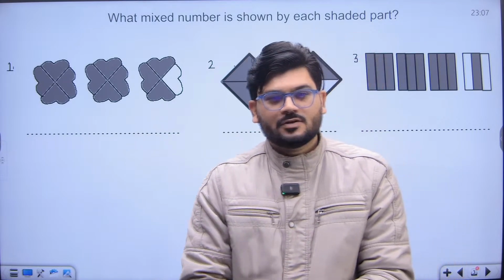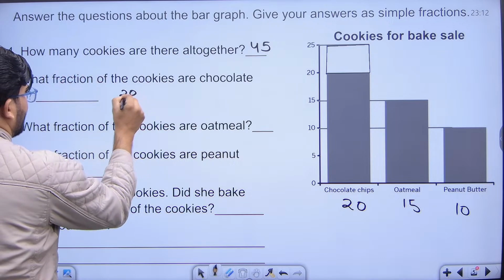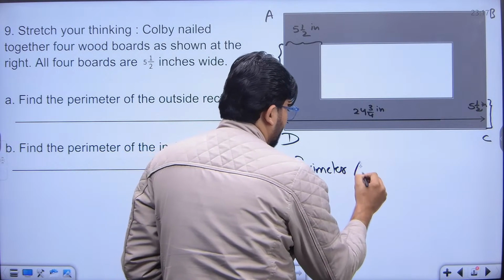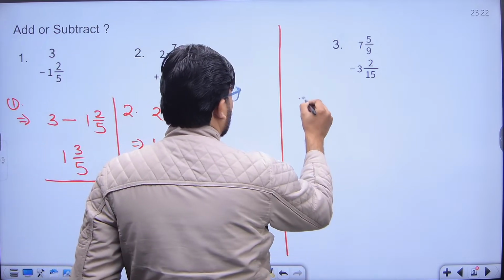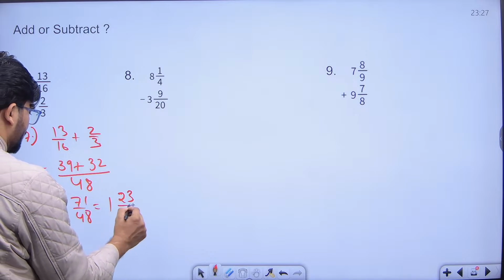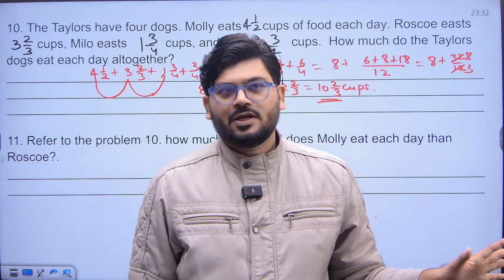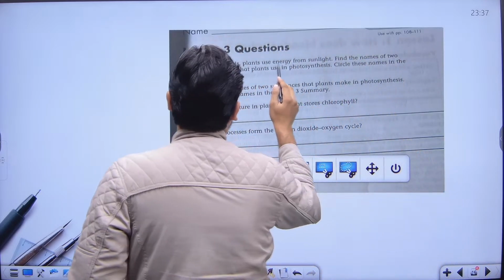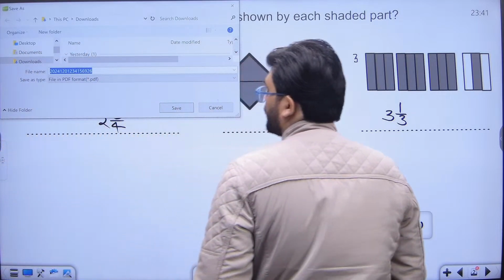MATHS HOMEWORK || SUDHANSHU SIR | LIVE🔴